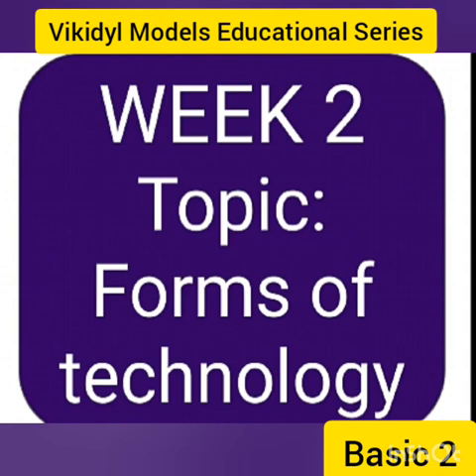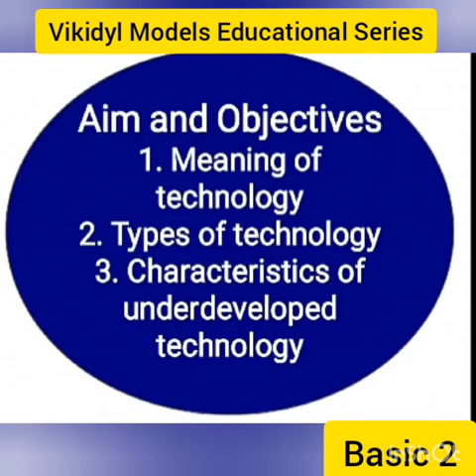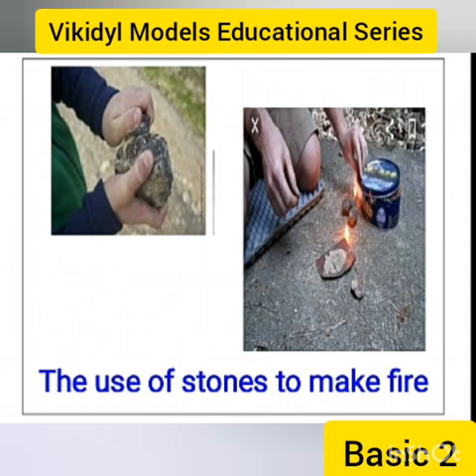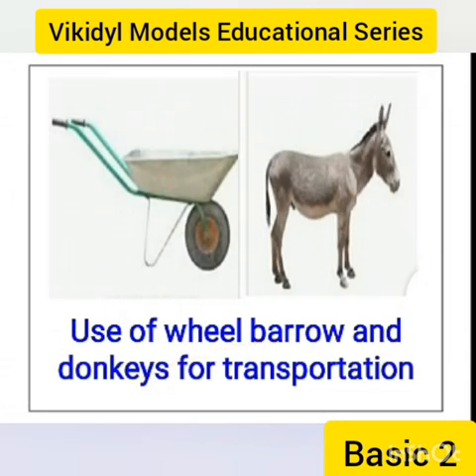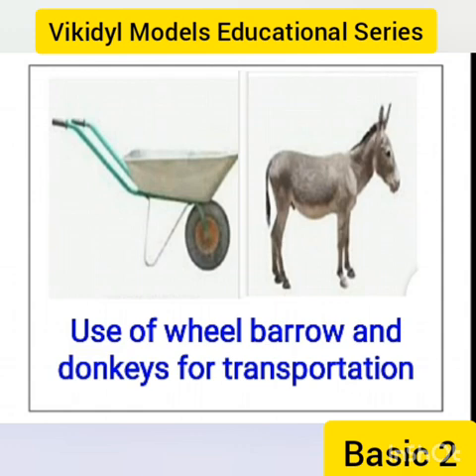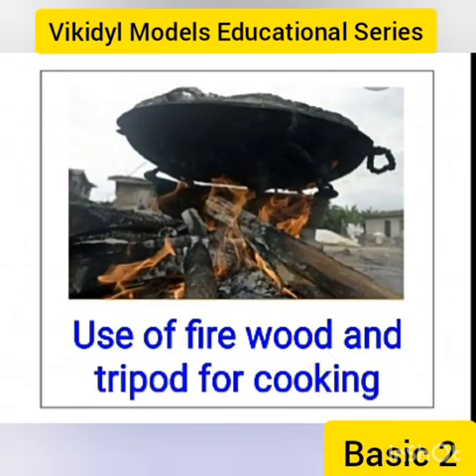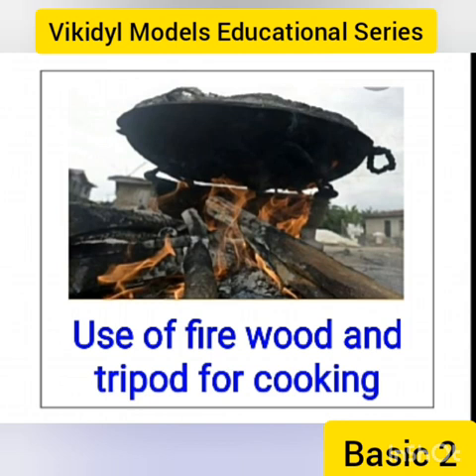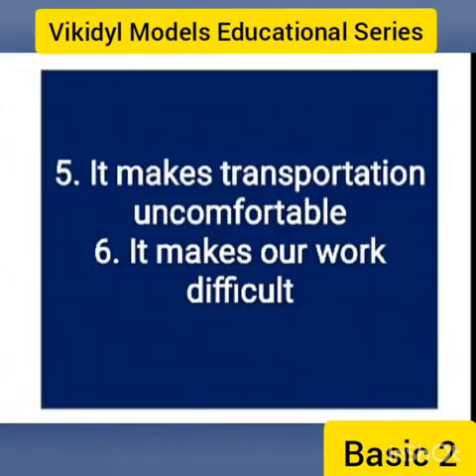BASIC 2 GENERAL SCIENCE EPISODE 2